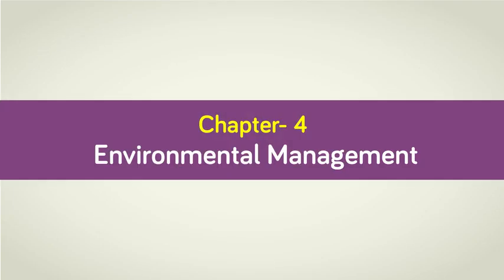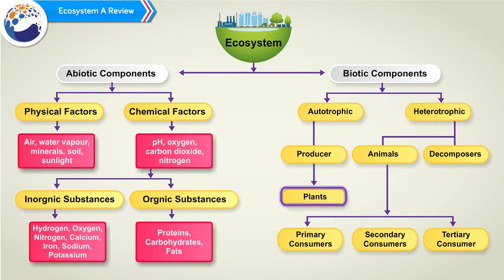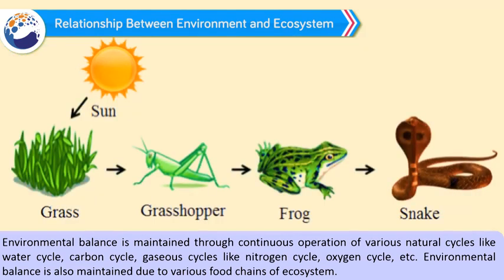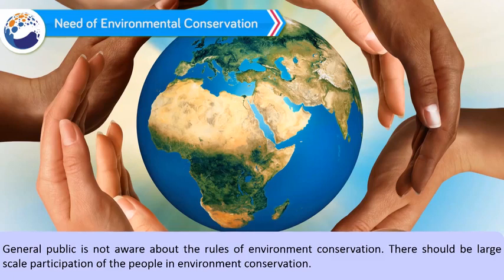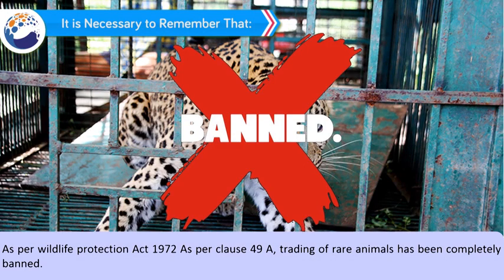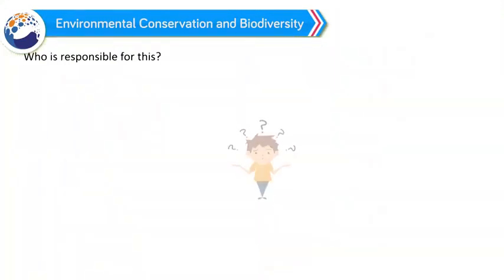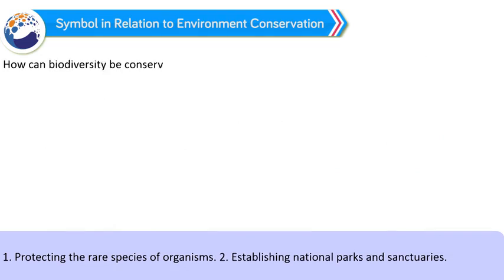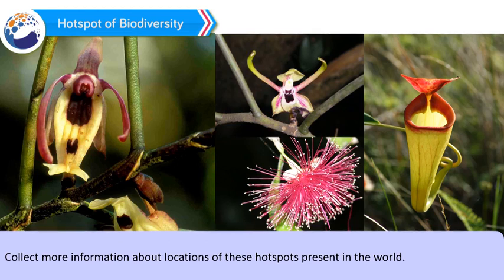Chap-4 Environmental Management| Class-10 Science &Technology -1 | MH State Board | Best Animated